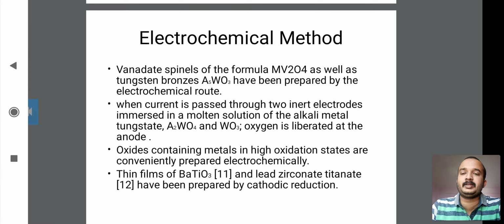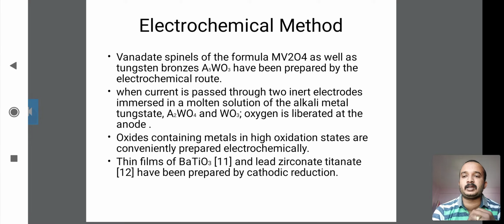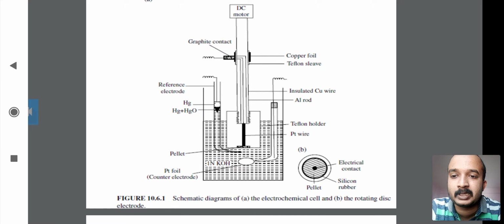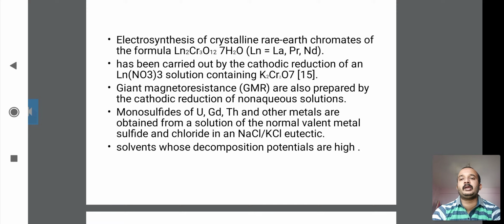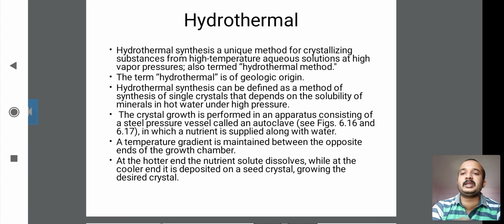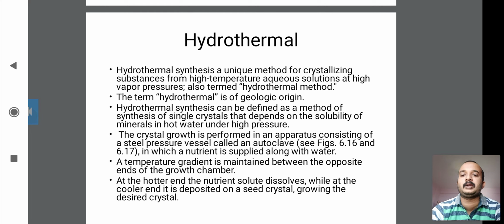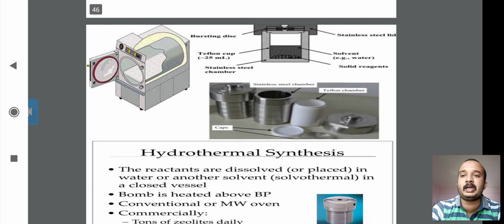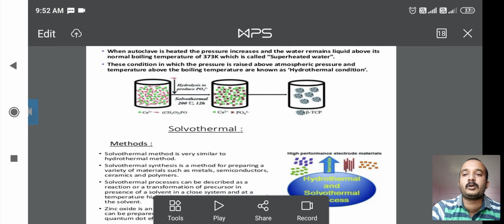M.Sc-I//CBOP-I CHG-190 Introduction to solid state of matter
Lecture -21 //Narode.a.m
Chap-4 Synthesis of solids
Soft chemistry routes:- Electrochemical Methods ,Hydrothermal Methods